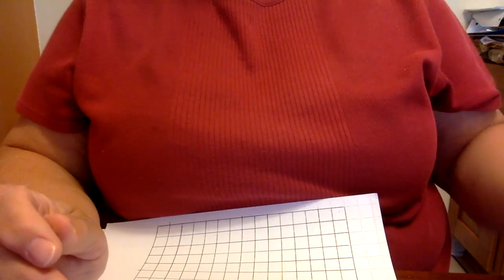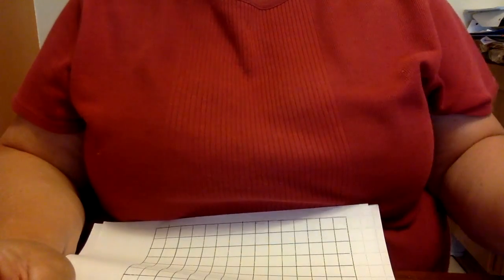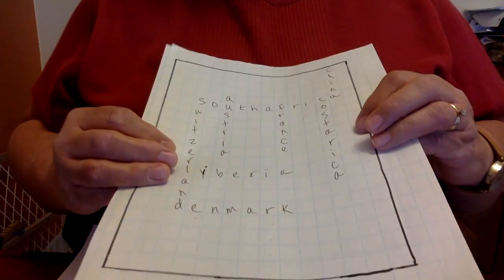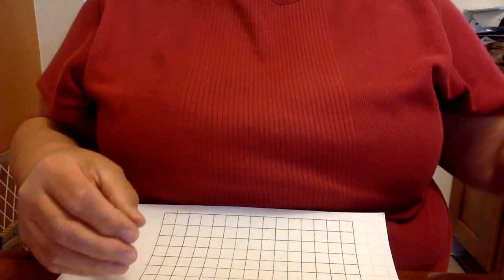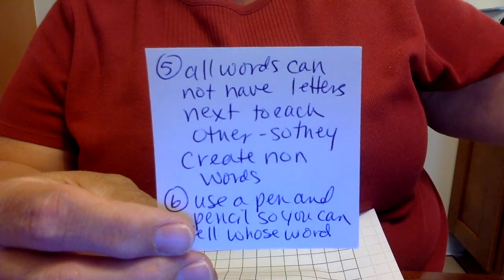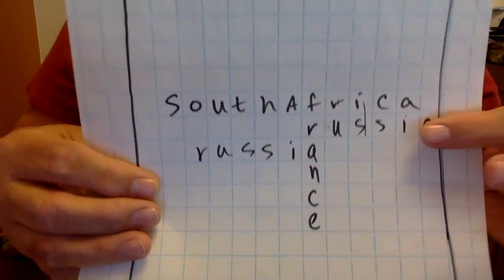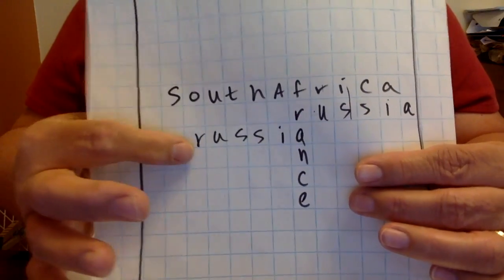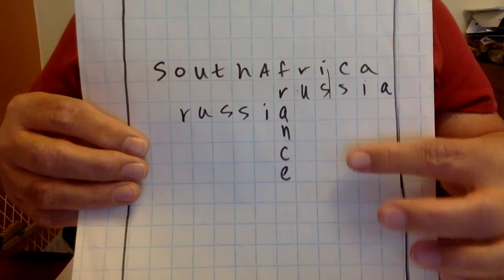Vocabulary Building Game - Mrs. Bohnsack's English Class Longfellow School